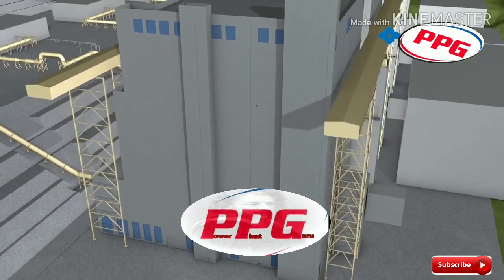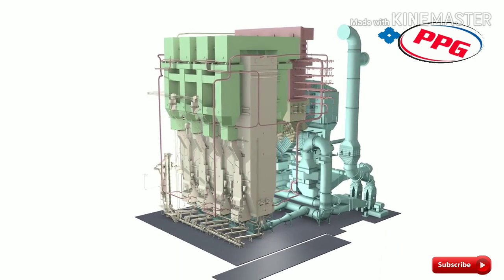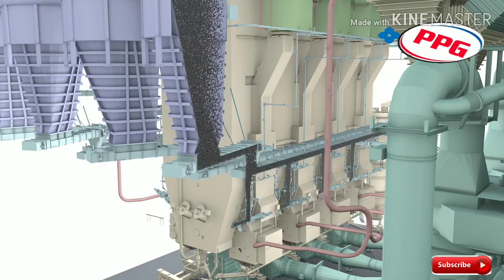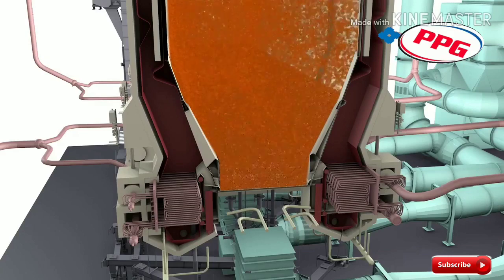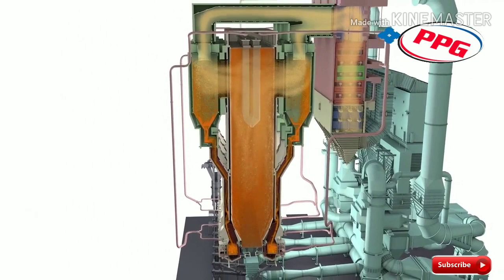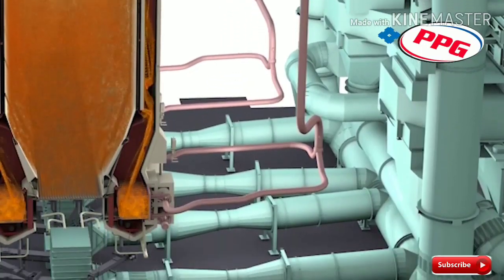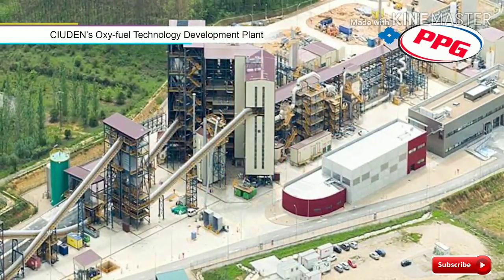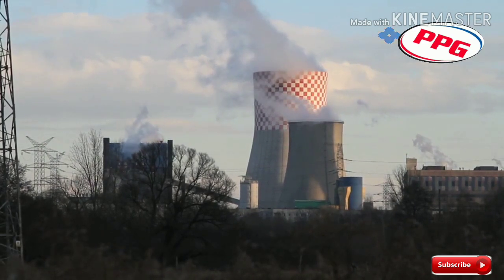CFBC boiler working principal... Animation देखिए CFBC बायलर कैसे काम करता है,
CFBC boiler working principal... Animation..♨️♨️♨️♨️power plant guru

आजकल हम उस
 दौर से गुजर रहे हैं जहां साइंस & टेक्नोलॉजी दिन प्रतिदिन बढ़ती जा रही है. जो हमारे जीवन को और आसान बना रही  है,  पर हमको यह नहीं भूलना चाहिए कि हमारी थोड़ी सी असावधानी हमारे जीवन को पल में समाप्त कर सकती है,, हम जितना अधिक तेजी से टेक्नोलॉजी अपना रहे है,, उतना ही हमे और सावधान होने की आवश्यक्ता है,,,, और यह हमेशा याद रखे कि कोई भी हादसा या विस्पोट मानवीय गलतियों के द्वारा ही होता है,,,,,, जिसके कुछ नमूने हम इस  video में देखे है,,,,,,तो दोस्तो  be carefully work plant and industry,,,

Employees should have regular fall protection training and educational lessons that include:

Educating your employees on recognizing fall hazards and the procedure for when they are encountered
Encourage and educate reporting of near miss incidents to ensure it is clear when fall protection equipment should be used in prevention of future near misses
 Have a discussion on fall protection PPE; be aware what items work best and if there are new innovations that could be utilized
Conduct employee training not just on the policy and their requirements but also bring up and dispel reasons for non-compliance
Implement task specific job safety briefing before the start of each project

5). Turbine rolling process जानने के लिए वीडियो को पूरा देखें. टरबाइन रोलिंग से संबंधित पूरी जानकारी.

6). Interview questions for BOE Examination and Power Plant

8). What is cooling tower and how to work Cooling tower 2/2 "mechanical draft Cooling tower (हिन्दी)

11). Interview questions for BOE Examination, 1st & 2nd class Boiler operator and Power Plant part 4

17).Questions & Ans for boiler operation & BOE. 1 to 20